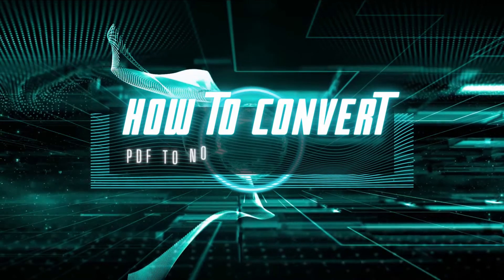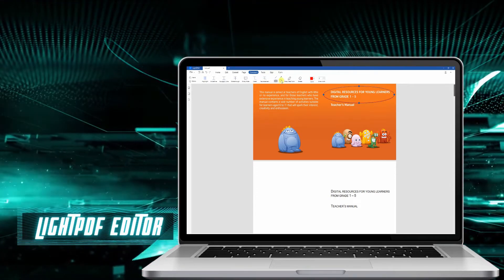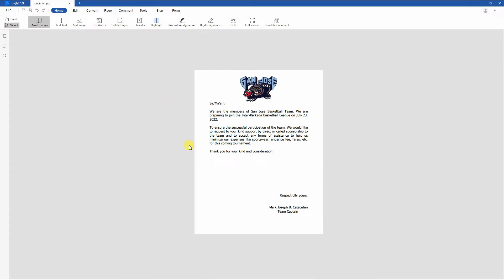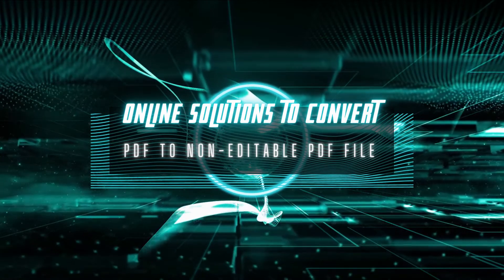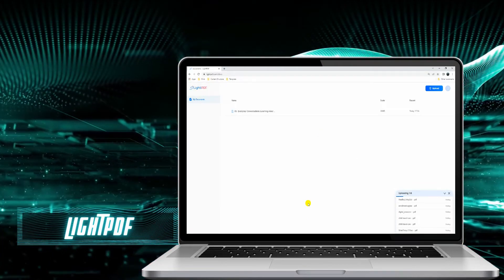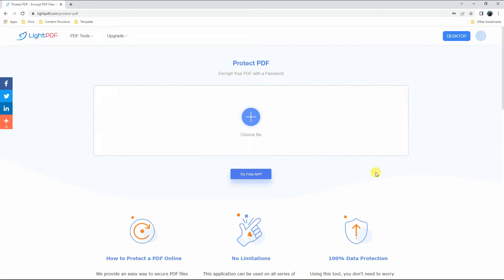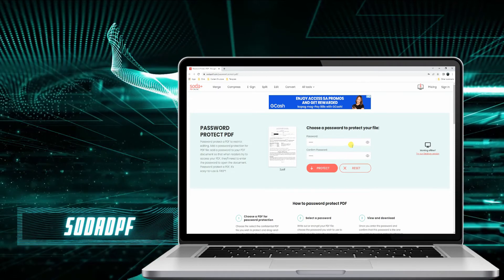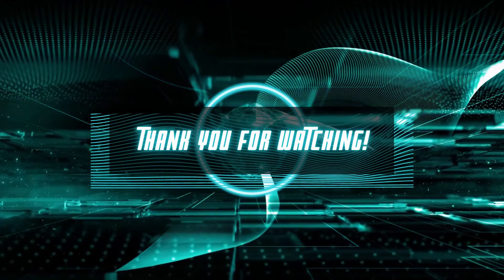How to Convert PDF to Non Editable PDF File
Check the listed solutions below to see the leading and most reliable software and online programs in 2022 for your PDF problems

0:00 Introduction

0:08 LightPDF Editor

1:19 LightPDF

2:19 SodaPDF

2:50 Ending

🔸 About LightPDF

LightPDF provides you with cloud-based PDF processing and collaboration solutions. You can easily manage PDF files with cloud storage services, PDF reading, annotating, editing & converting, sharing and collaboration services, and greatly improve office and study productivity.